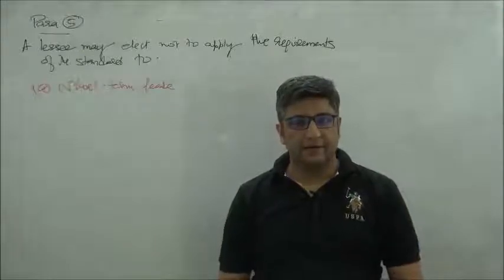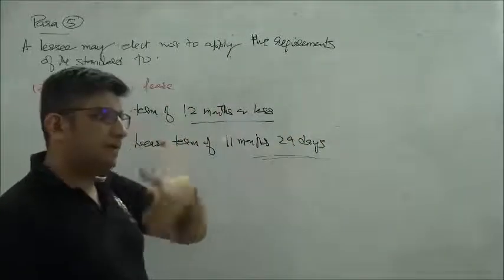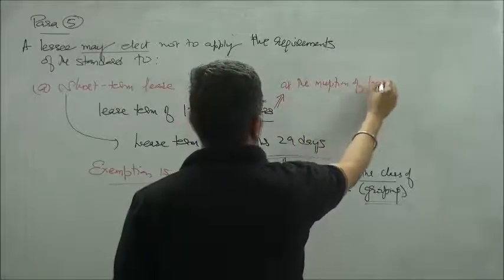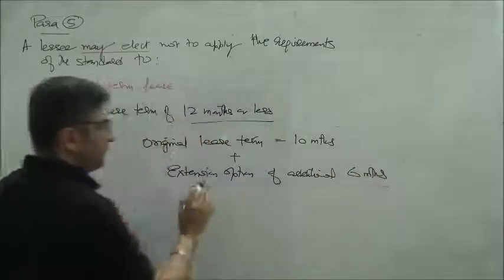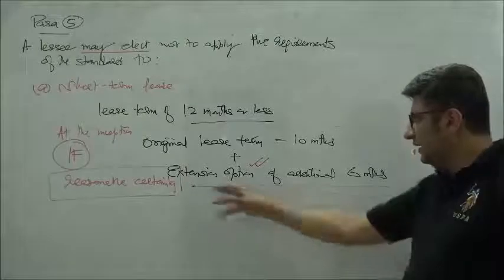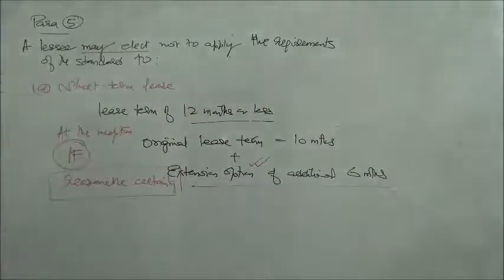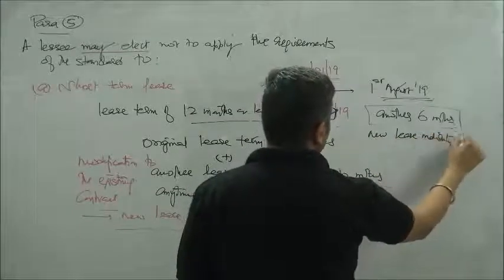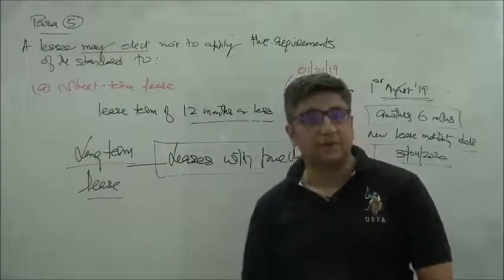Ifrs 16: Lease Para 5a Short Term Exemption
The lecture focuses on Para 5a of the new standard on Leases - the short term exemption criteria with some examples